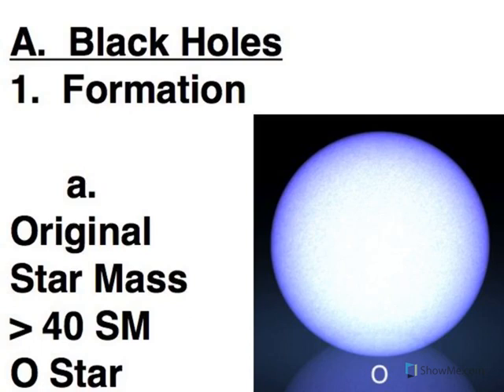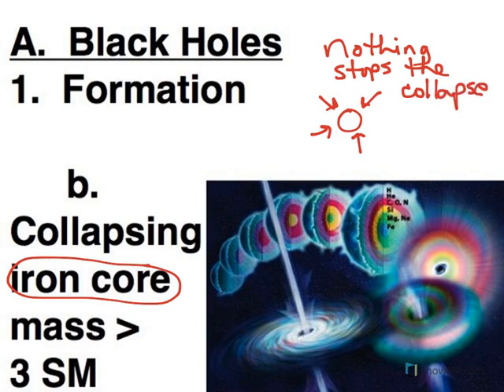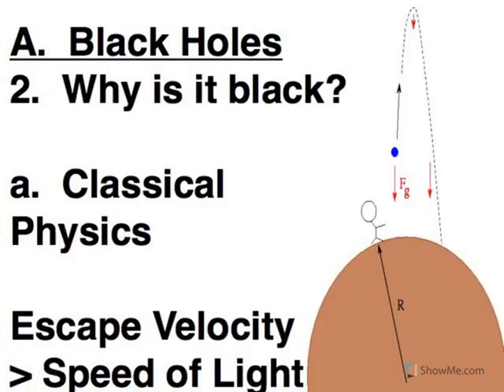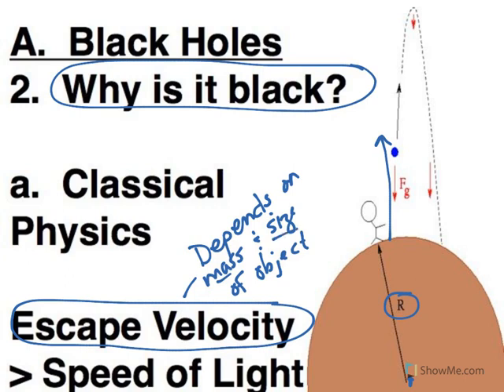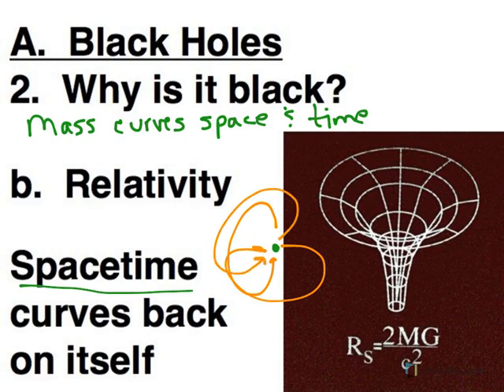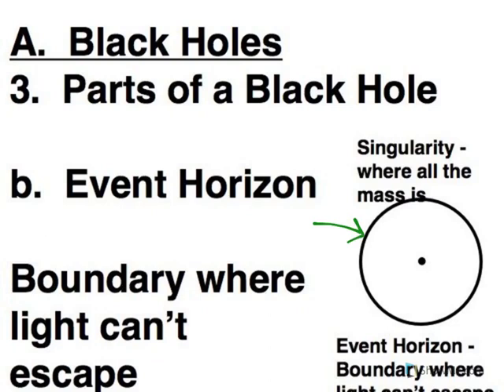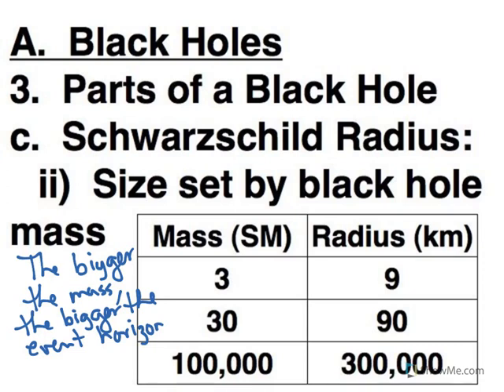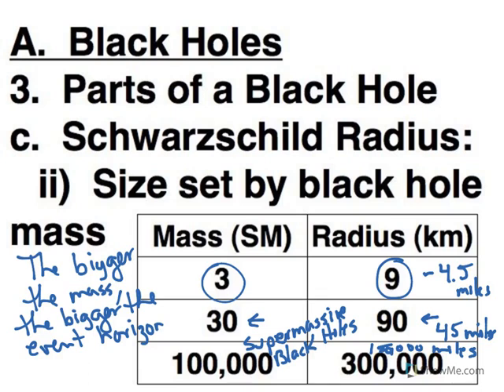Black Holes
Characteristics and parts of a black hole